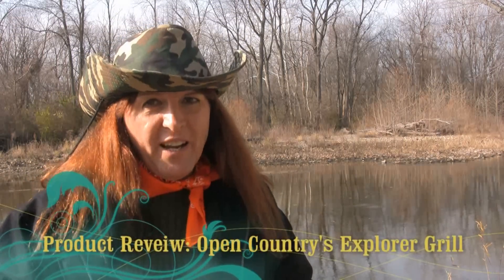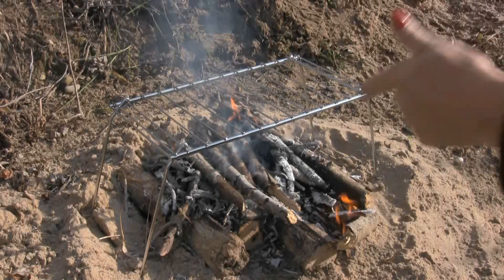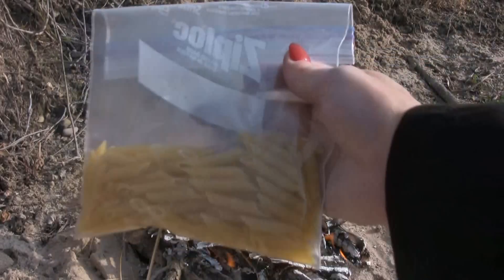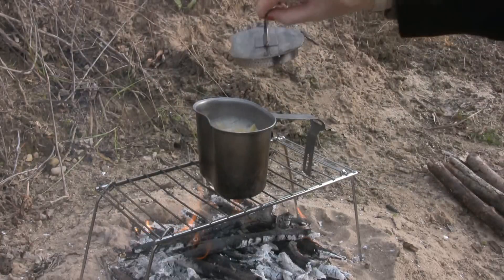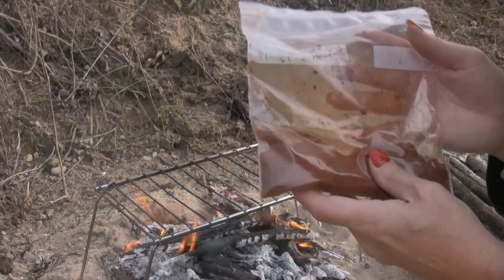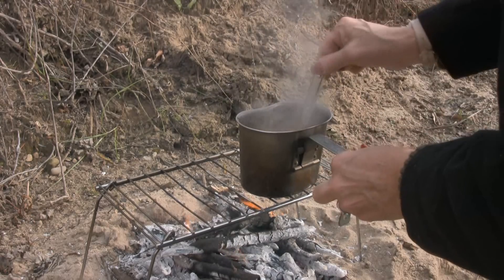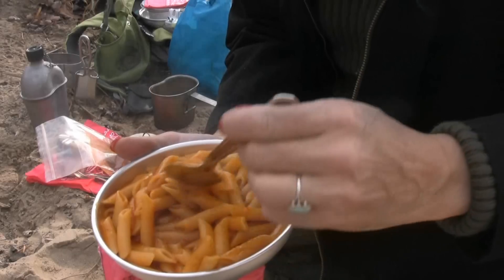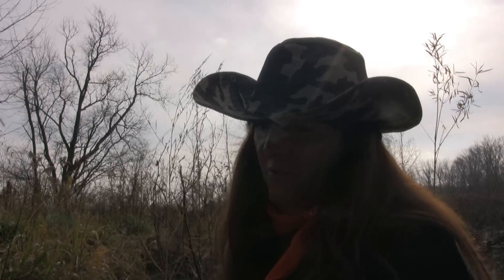Product Reveiw: Open Country's Explorer Grill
Checked out this inexpensive grill that fits perfectly in your back pack and is pretty handy!

link to grill:

link to my cook set: